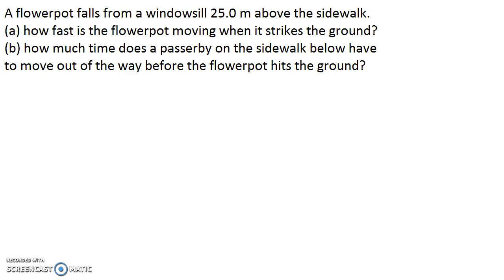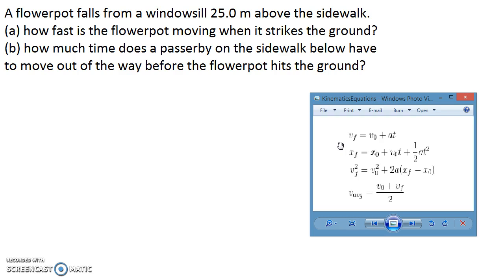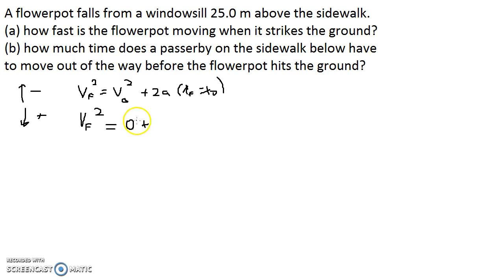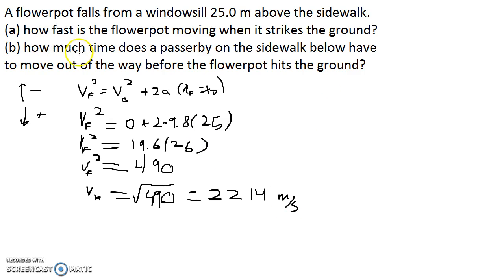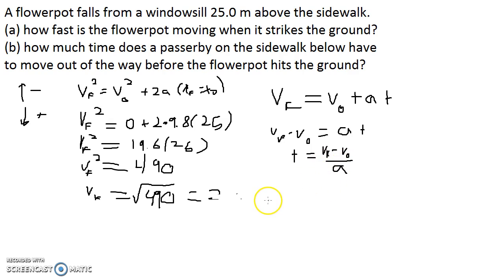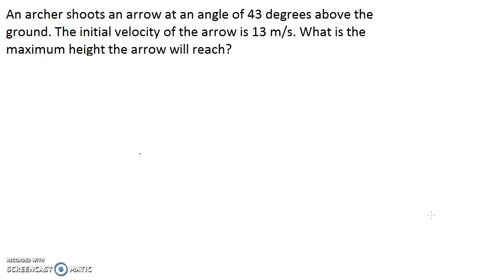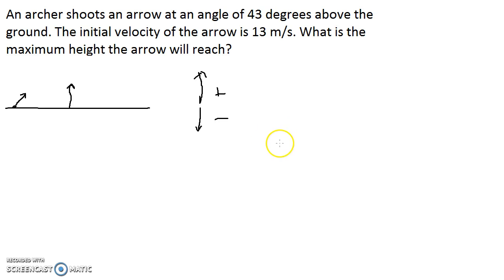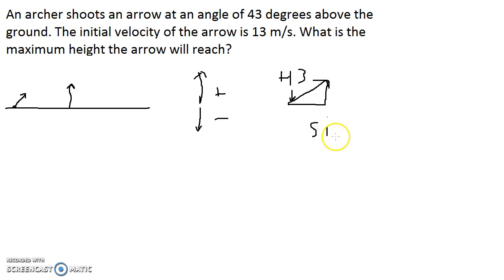Kinematics Problems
Here is the follow up video to the previous, intro kinematics video. This video covers slightly more advanced problems.